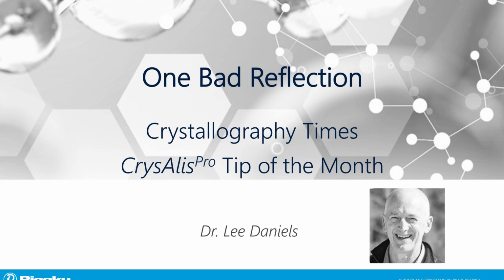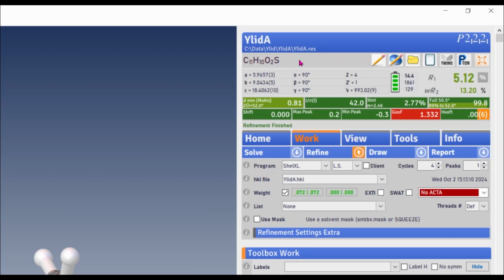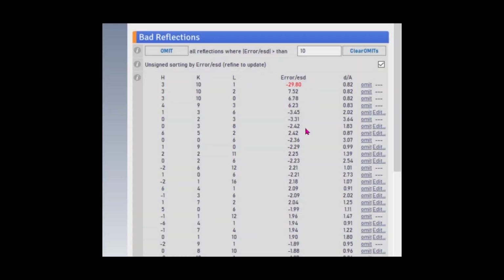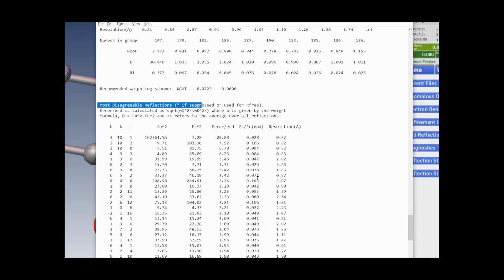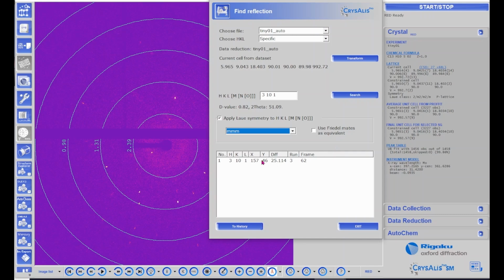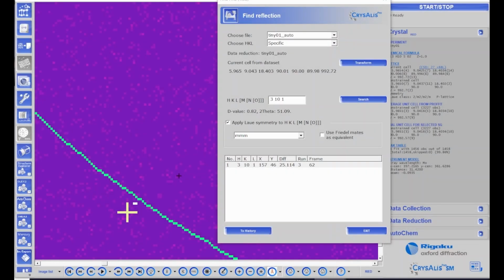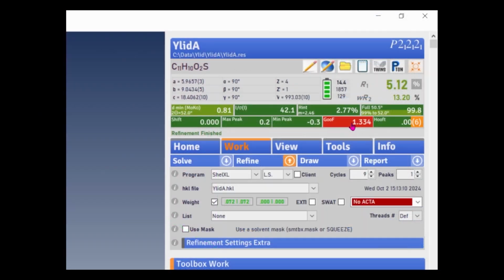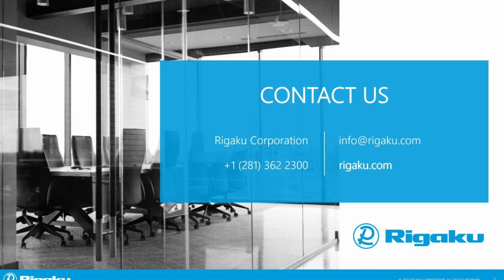CrysAlisᴾʳᵒ Tip of the Month: One Bad Reflection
Here is a short video from Lee Daniels to show you how to find, validate and remove that one bad reflection ruining your otherwise great structure.